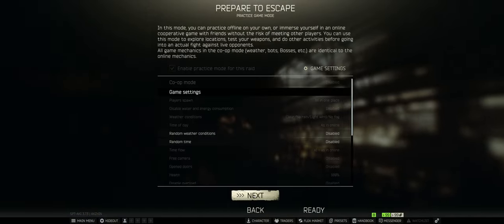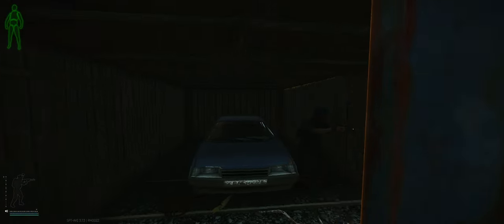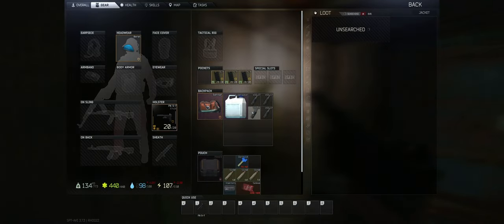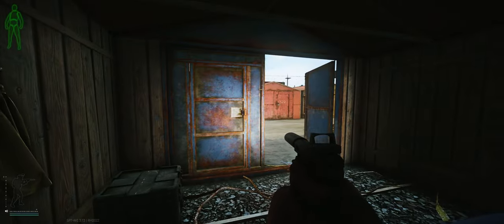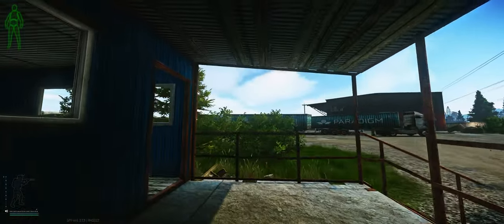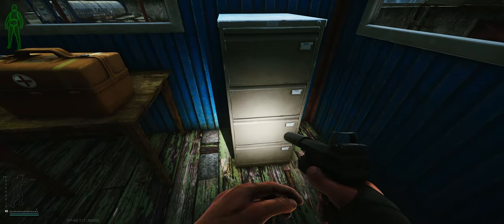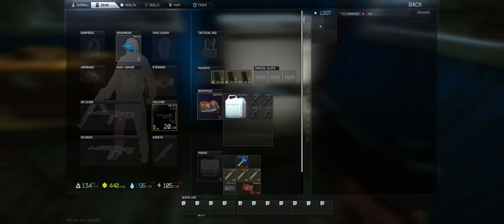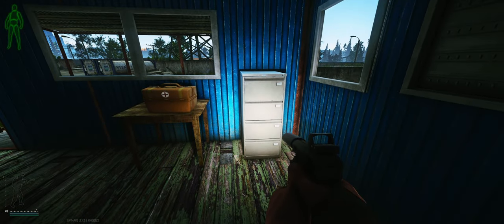Dorm Room 114 Key: The Loot & Quest Essential | Escape From Tarkov Guide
Welcome to another episode on Mortal TV! Today, we're exploring the Dorm Room 114 Key on Customs in Escape From Tarkov. Not only a treasure trove for loot but also crucial for the 'Pharmacist' quest.

Timestamps:
0:00 - Intro: Dorm Room 114 Key Overview
0:15 - Where to Find the Dorm 114 Key
1:54 - Navigating to Room 114 in the Dorms
2:10 - Inside Room 114: Loot and Quest
2:24 - Outro: Share Your Experiences

Have tales from Room 114? Drop them in the comments below!